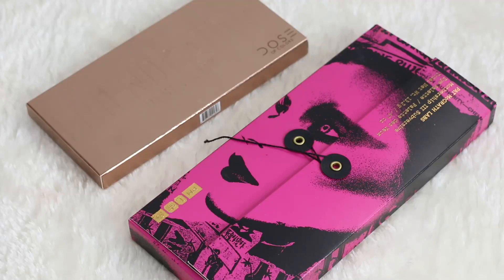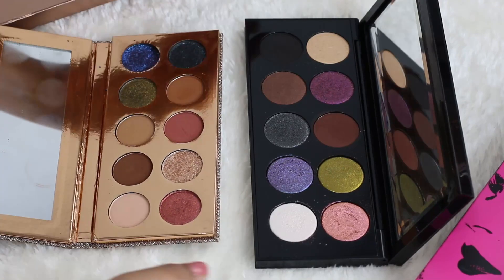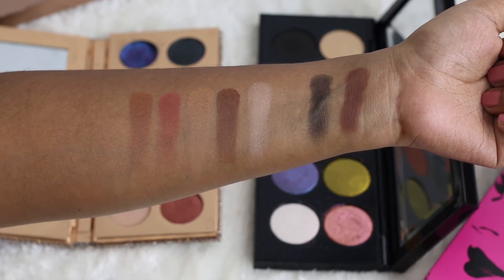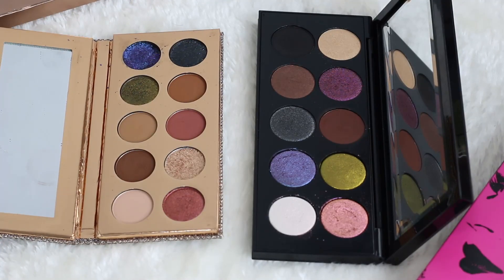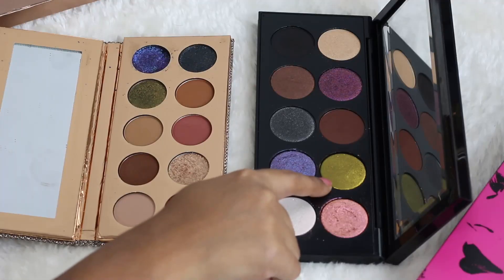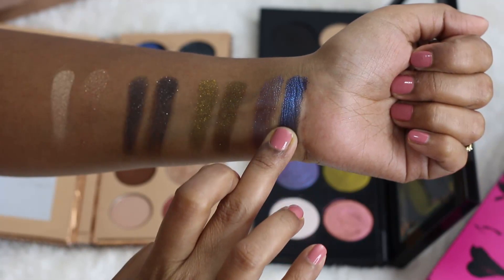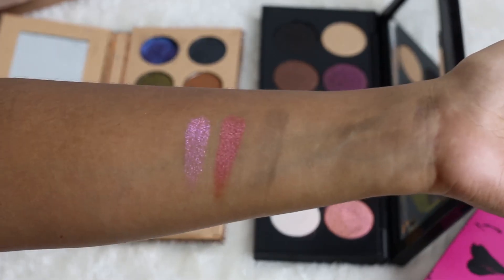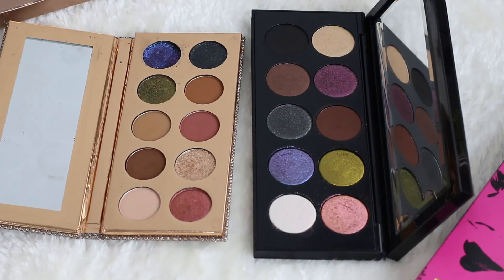Dose of Colors Friendcation vs Pat McGrath Subversive Palette | Comparison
In this video, you can see the swatch comparison of the Dose of Colors Friendcation Palette with the Pat McGrath Subversive Palette.

XOXO
Antariksha